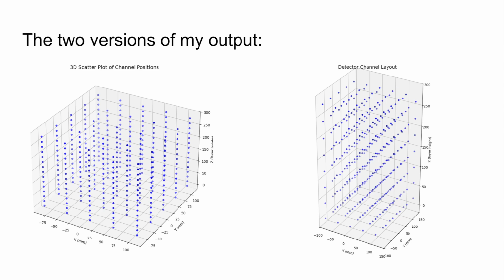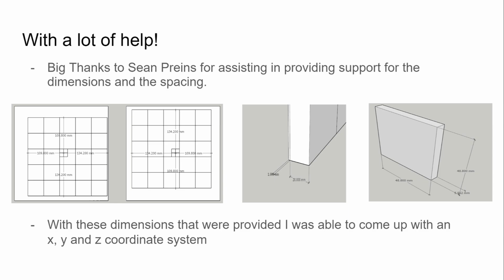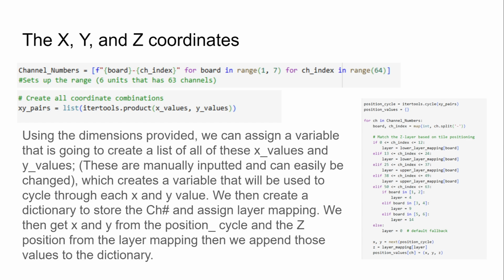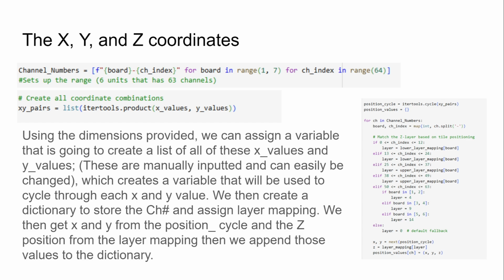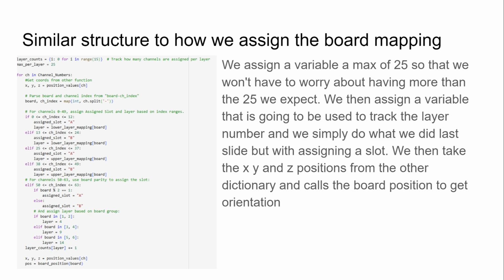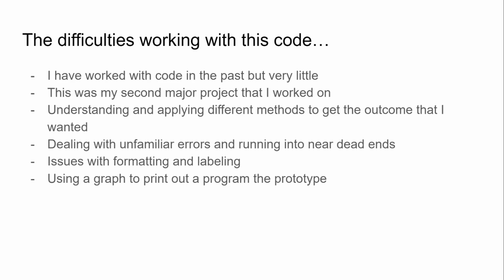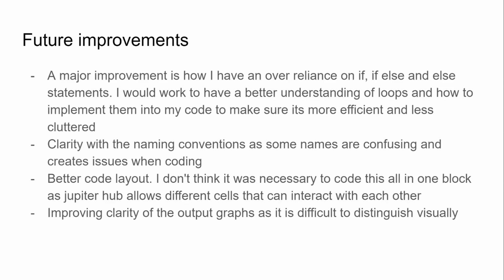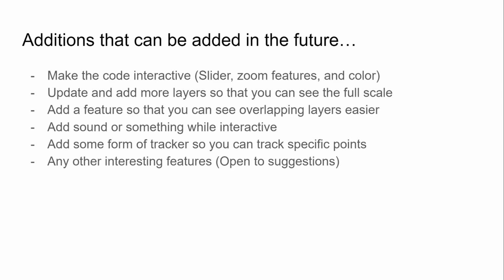Phys 177 Final Presentation